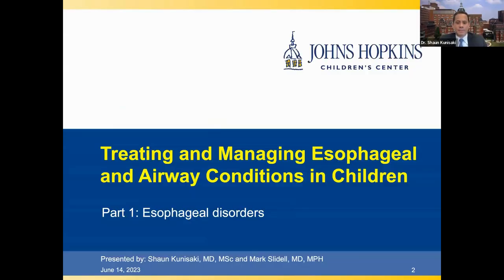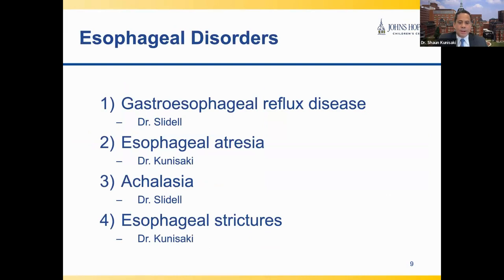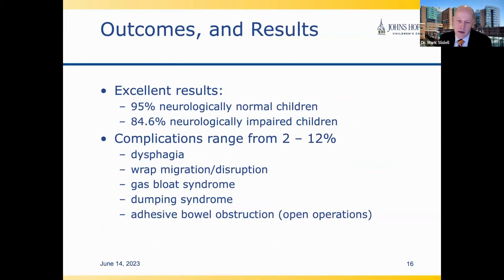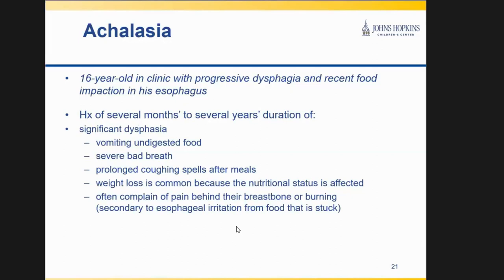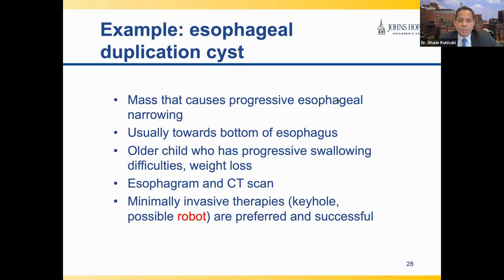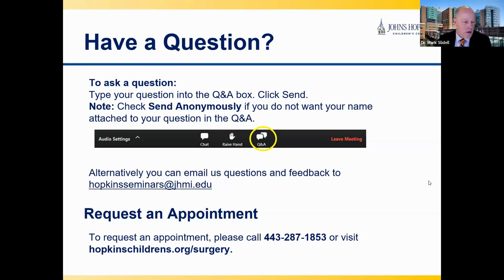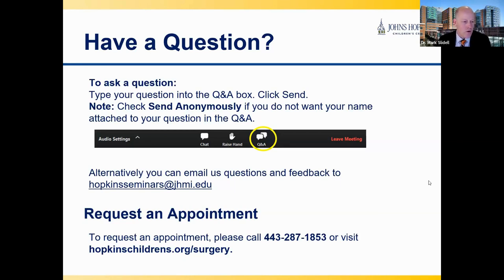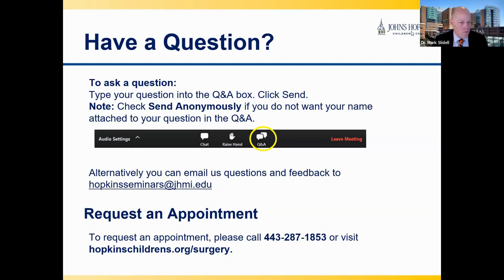Treating and Managing Esophageal Conditions in Children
It is estimated that one in 3,500 babies is born with esophageal atresia — an incomplete formation of the esophagus. Johns Hopkins general pediatric surgeons Shaun Kunisaki and Mark Slidell discuss treatment options for rare and complex esophageal conditions in children. Learn more about Johns Hopkins Children Center’s multidisciplinary care model and dedicated programs designed to treat and manage patients with esophageal diseases.